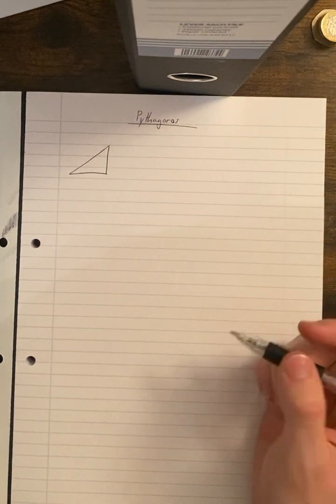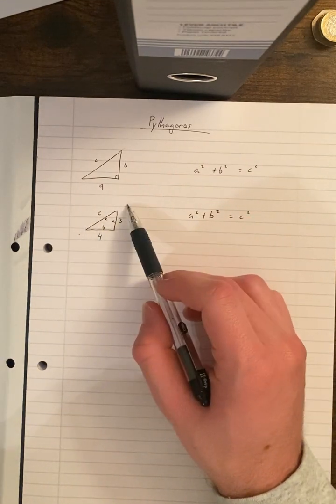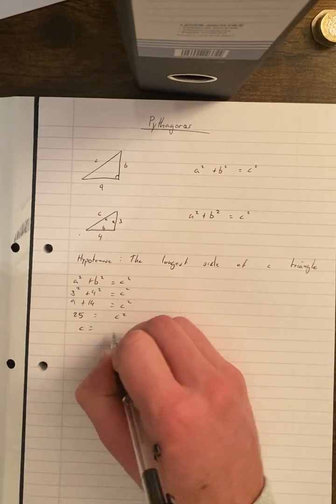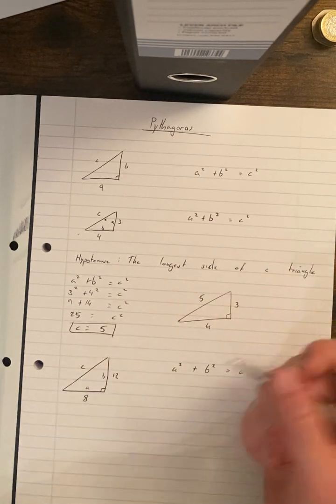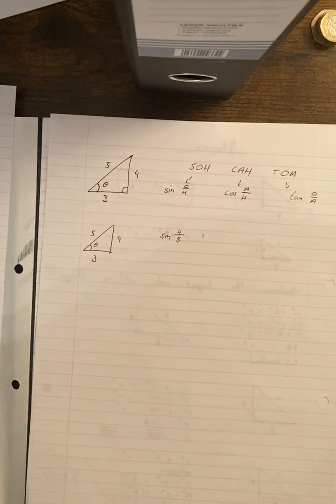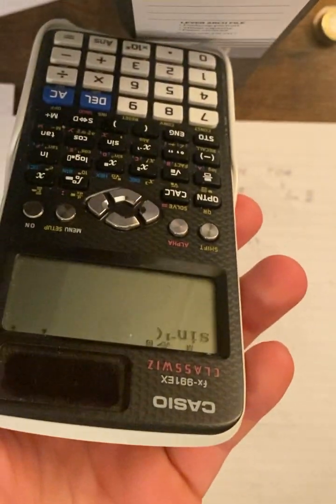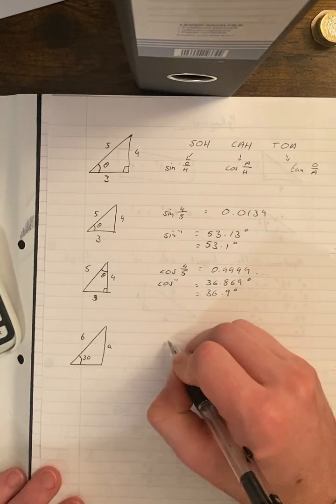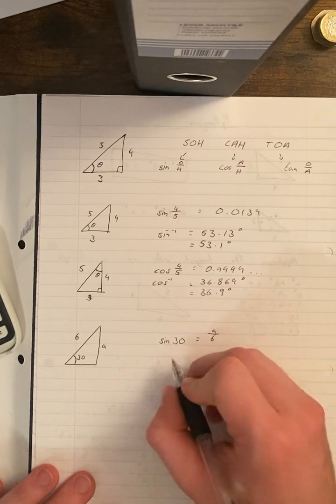BASIC pythagoras GCSE into to trig!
Calc was upside down sorry :/